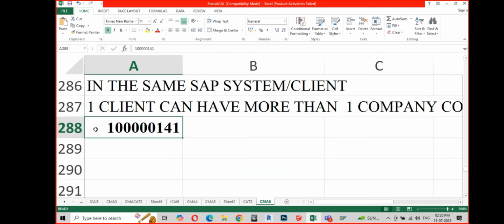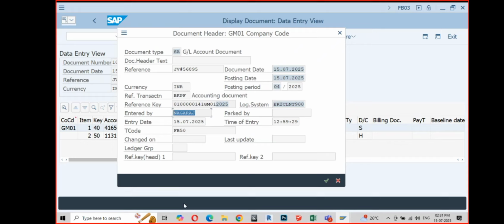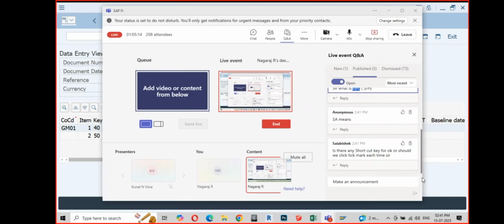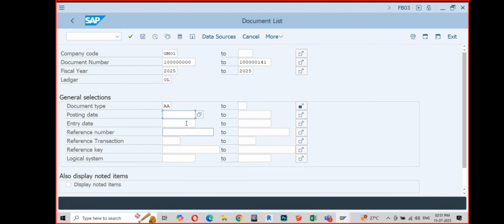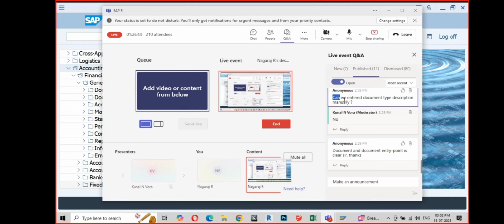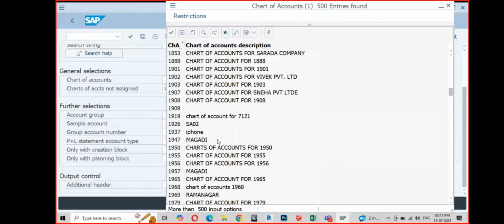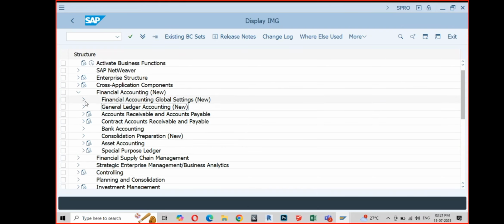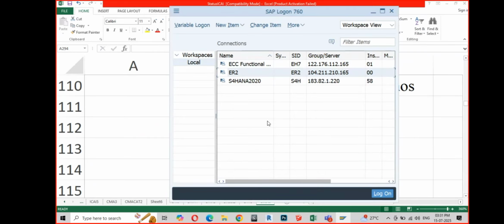Sap -15-07 2nd class part -2